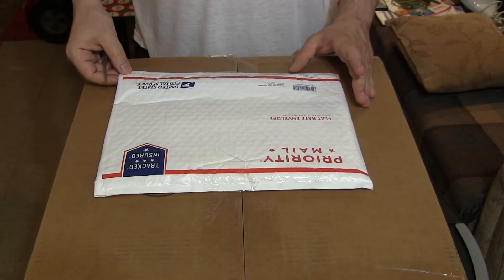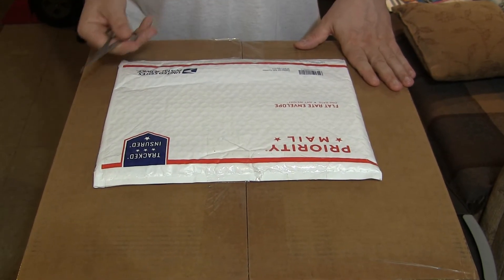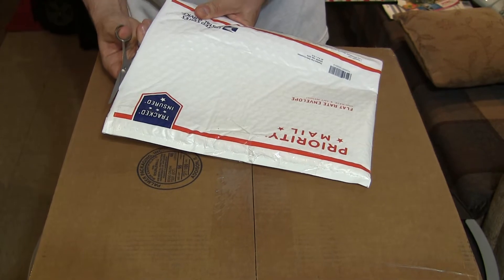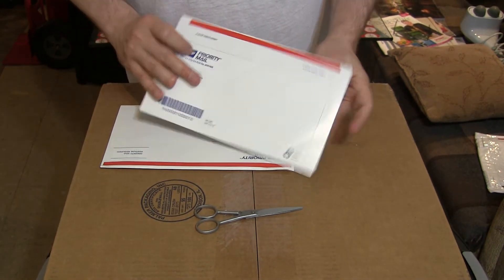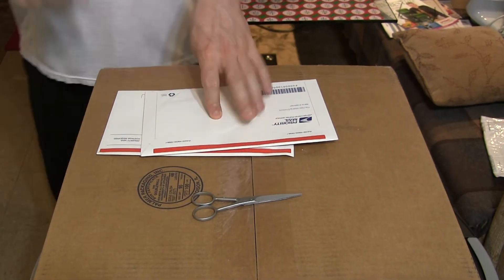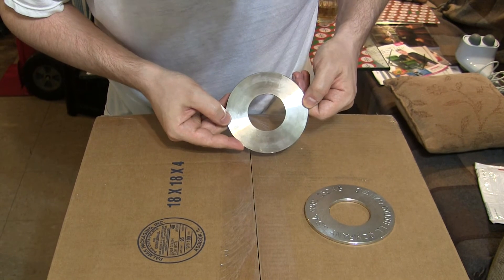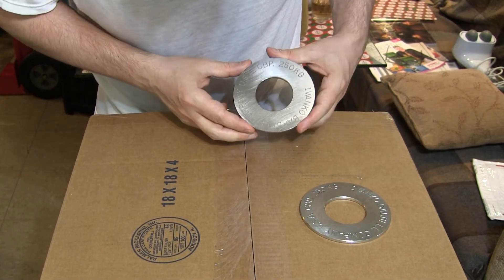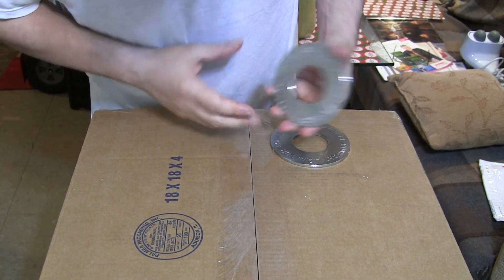Ivanko 0.25 KG Stainless Plates Unboxing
Unboxing a 250 gram Ivanko Microloading or in Ivanko's terms " Record Breaker " plate.